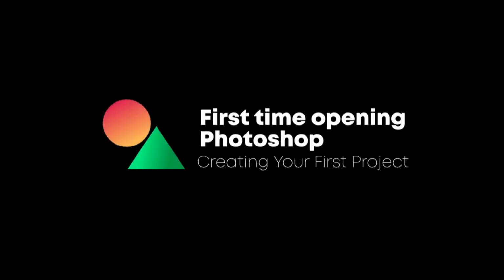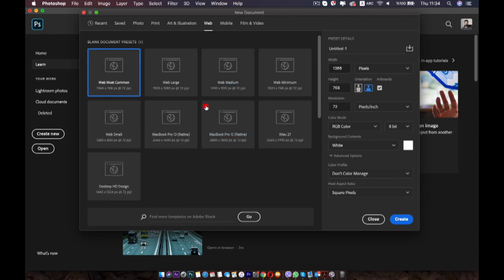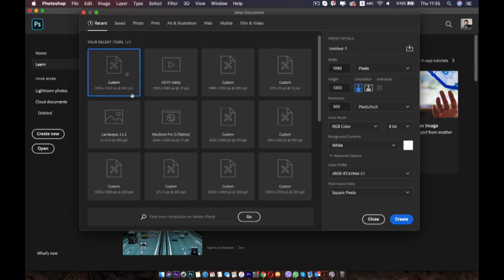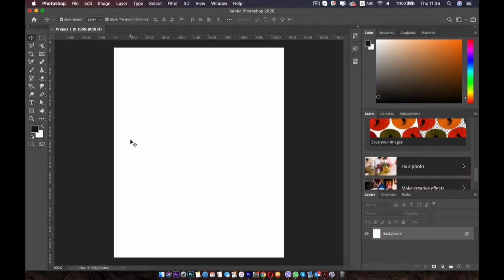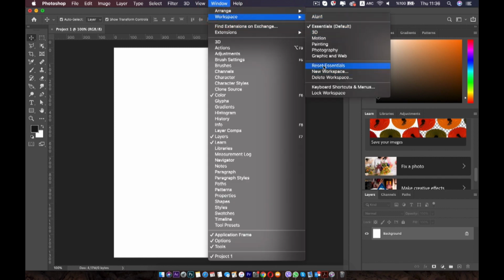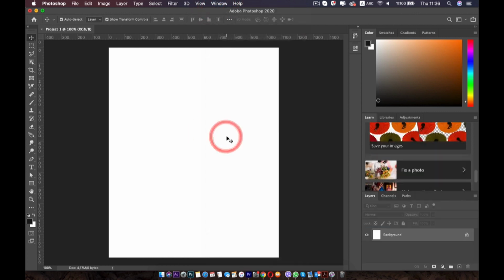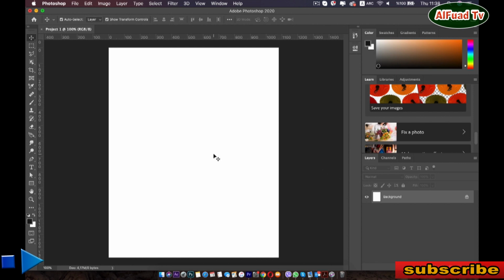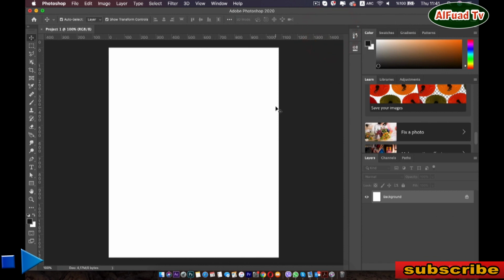creating-your-first-project class 06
RCTQJRYHGO
SGJNWVZM
RCTQJRYHGO
SGJNWVZM